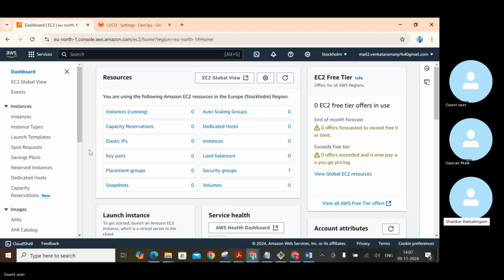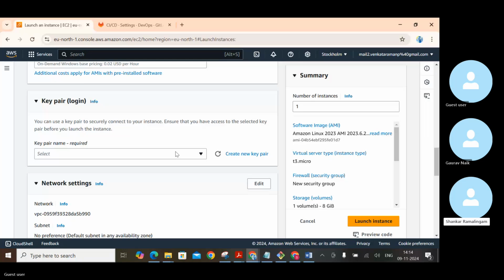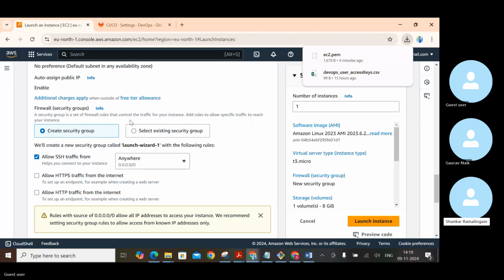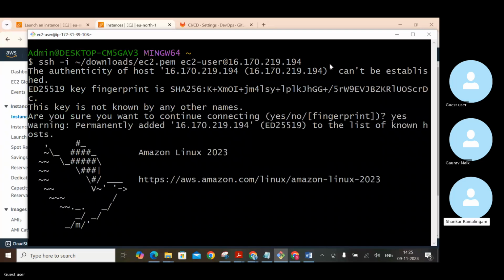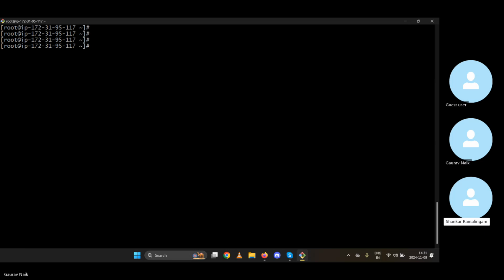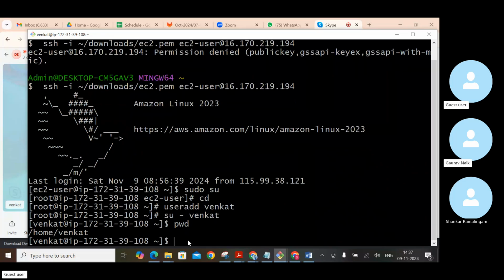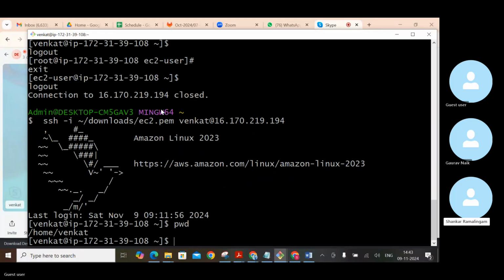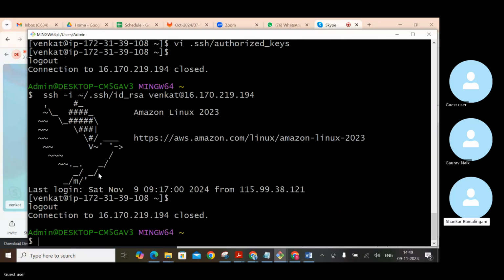EC2 Inst types VM Comparison SSH Login Private Public Key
1. AWS EC2 instance creation with private key(PEM) file.
2. Explanation of VM and Virtualization.
3. EC2 instance type comparison with smartphones.
4. Use of Public and private key for SSH authentication.
5. Login with AWS created private key.
6. Use of authorized_keys file and its location.
7. Add a new public key in authorized_keys file of the local machine's public key.
8. Login using local private key as ec2-user.
9. Create a new user using useradd command and copy the public key from authorized_keys file to new user's home directory
10. Login as new user using SSH key and find the new user's home directory after logging in